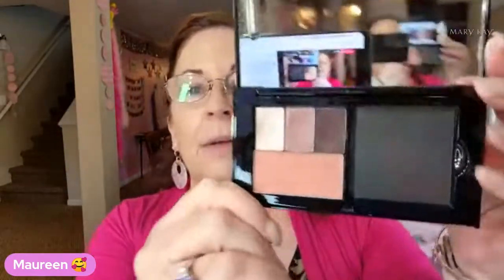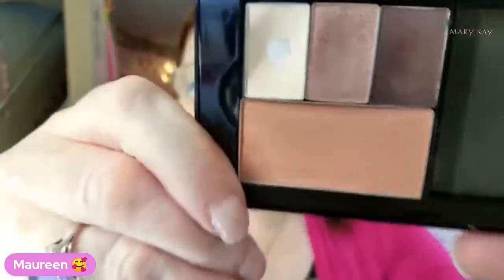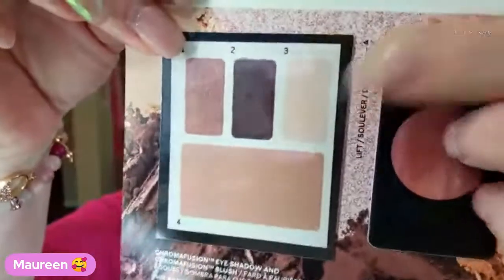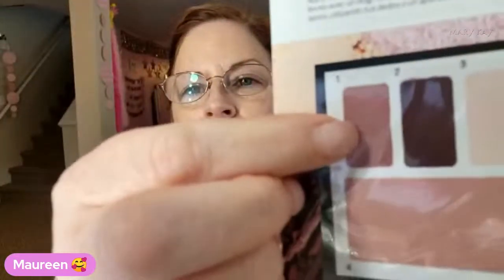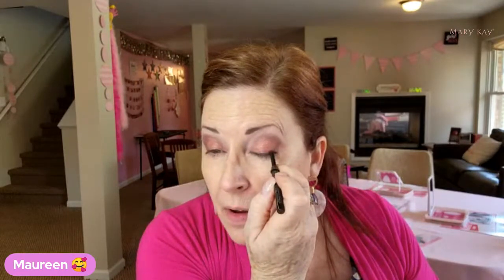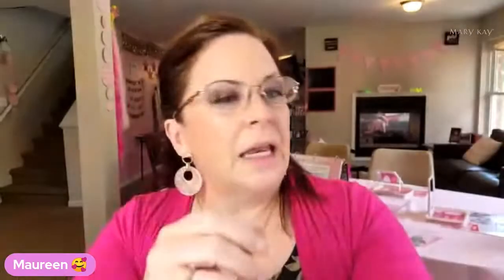Green and Hazel EYES Unite! 🤭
Drop in and find out how to make those eyes POP!